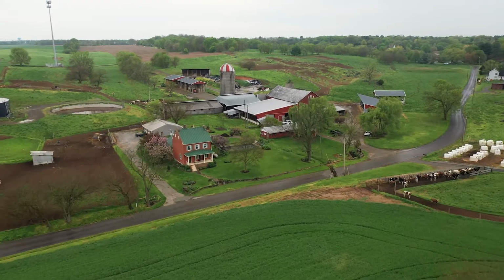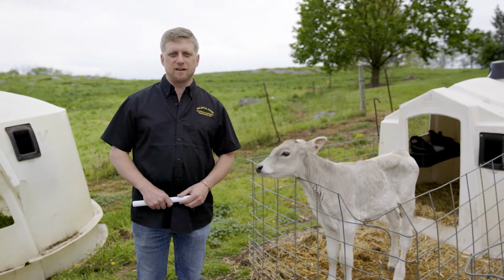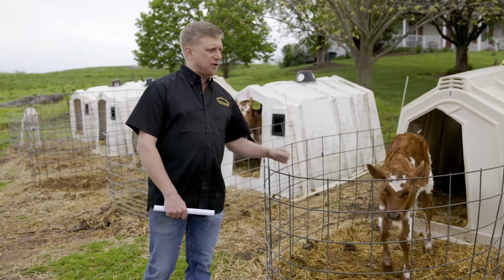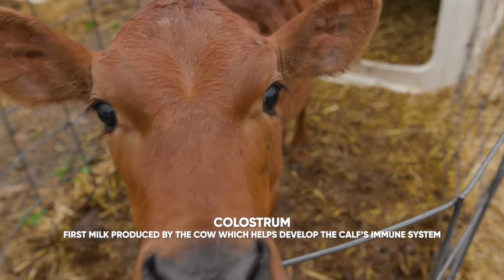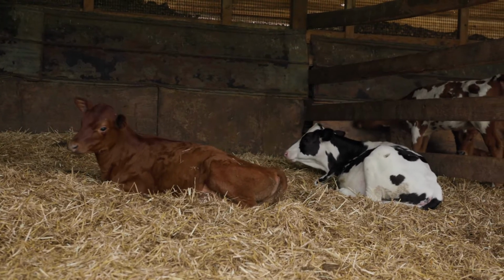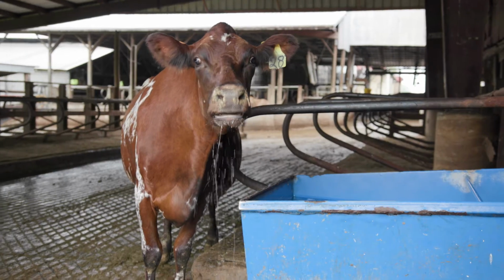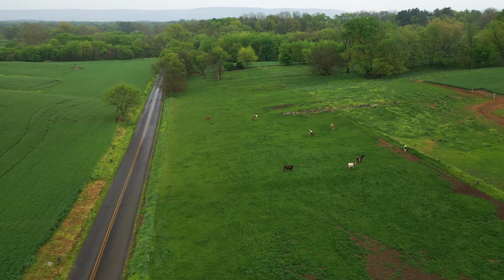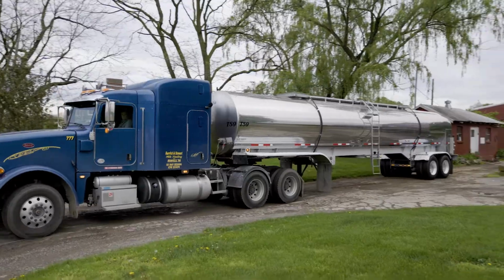This American Dairy Farmer | Episode 9 | Creek Family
Dairy Farmers Mike and Mary Creek give us a tour of Palmyra Farm in Hagerstown, MD.

Mike kicks off the tour, showing us the family farm where they milk 100, mostly Aryshire cows as well as raise and house cows for the community to show.

Mike's mother, Mary shows us how she takes care of the calves. We learn how calves start their lives in hutches and mature to living in the barn. Once they are old enough, the cows are free to roam on the pasture or stay in the barn. We also learn about the cows' diet and how Mike and Mary ensure their herd has all the nutrition it needs.

Mike wraps up the tour sharing the legacy he'd like to pass down to his daughter and her cousins, one of opportunity and responsibility for themselves, the animals, and the products they produce. The Creek brothers hope to leave big shoes to fill for their kids as their parents have left for them.